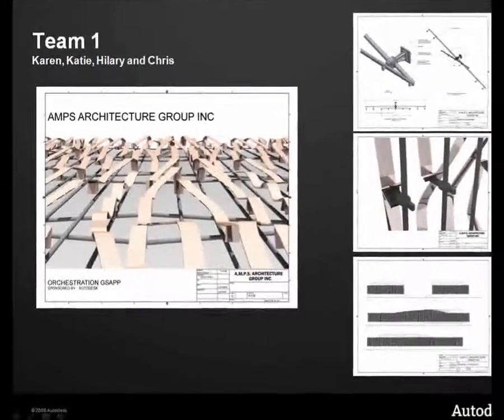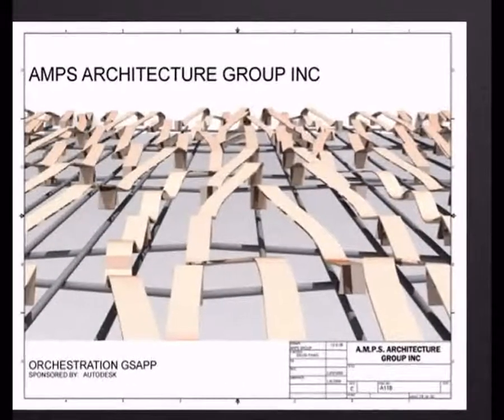Part 2 Columbia University Design to Fabrication Workshop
This is part 2 of a 3-part slidecast documenting a conversation between Debra Pothier, a senior education marketing manager for Autodesk, professor Fano and students with Columbia University School of Architecture.  In this first segment Professor Fano describes a special design to fabrication workshop.